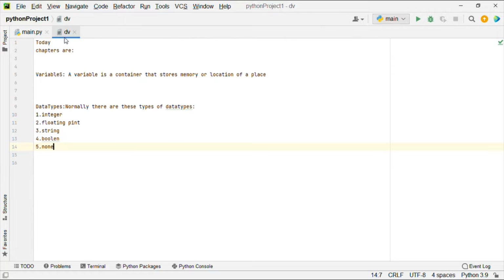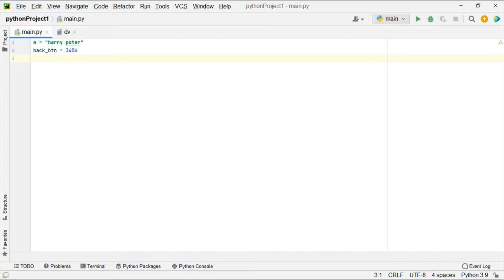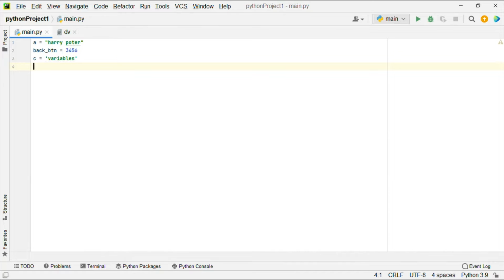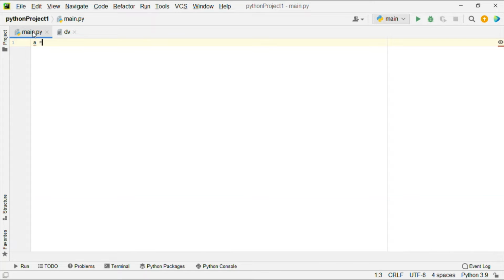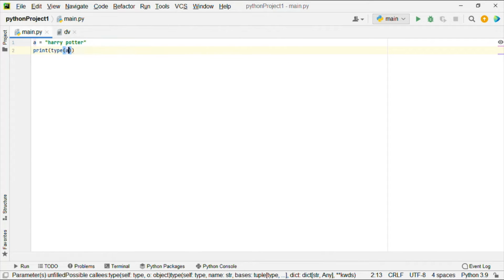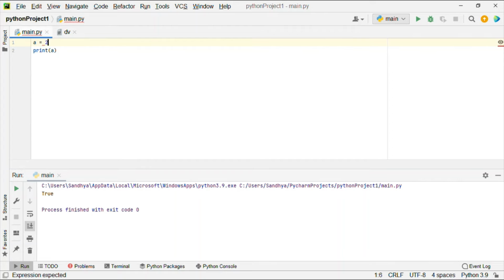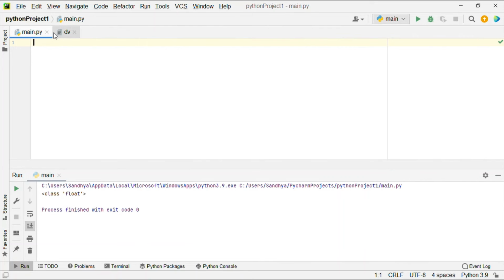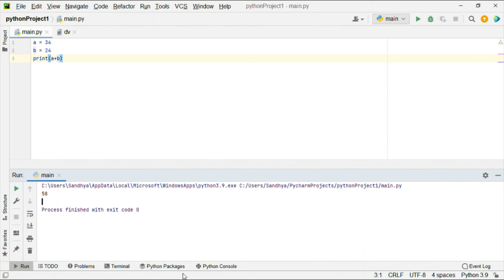2nd video of python